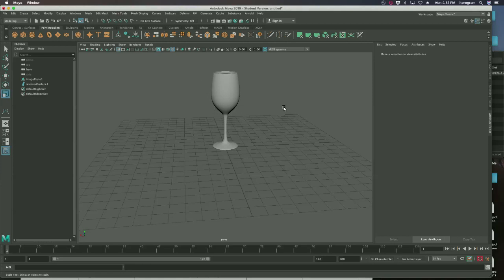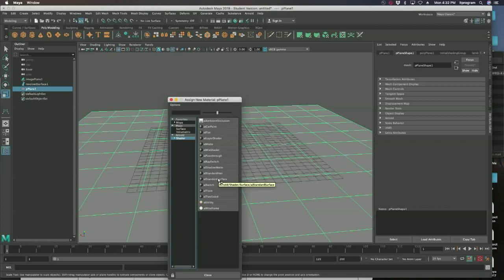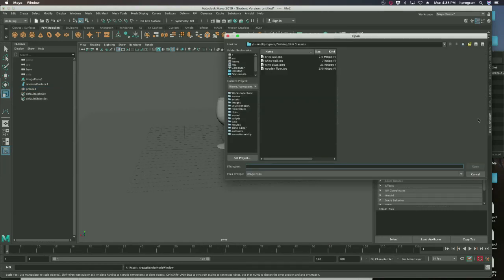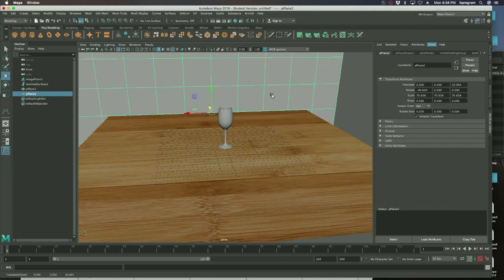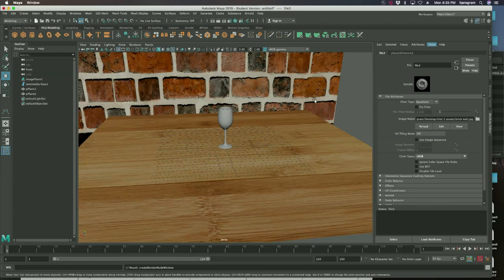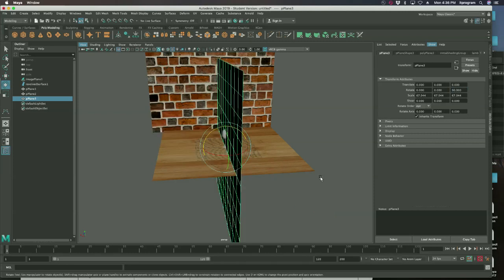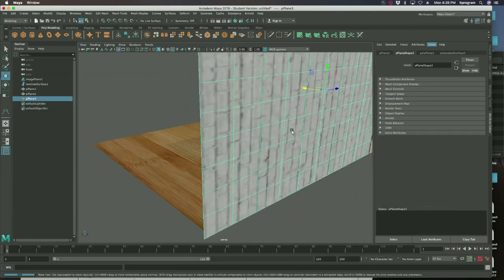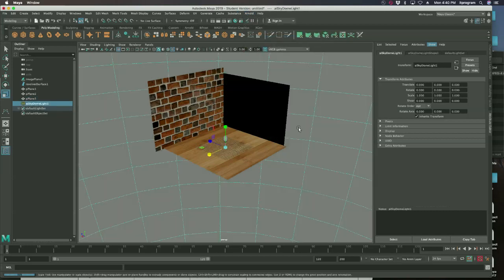02 plains, materials, environment